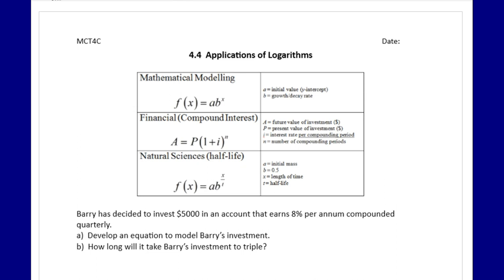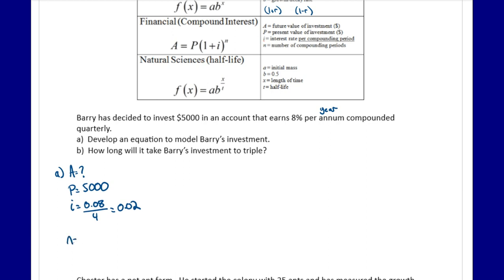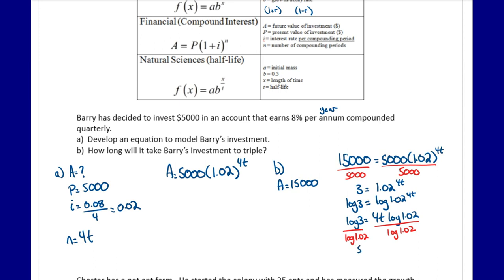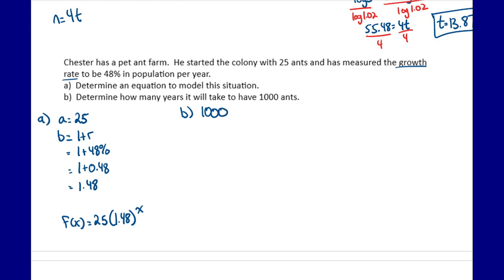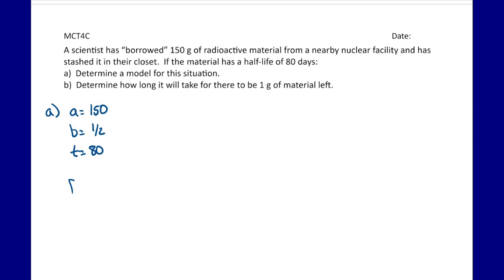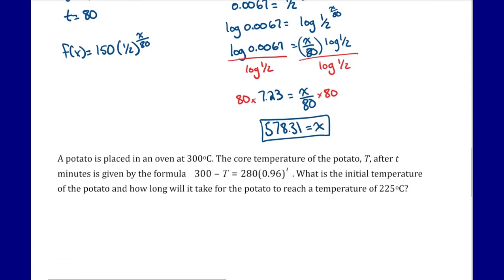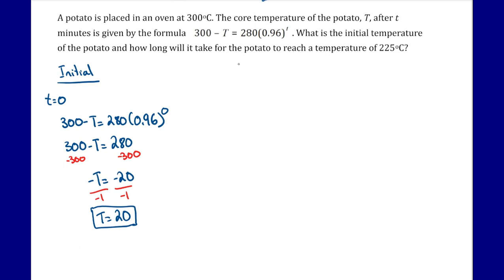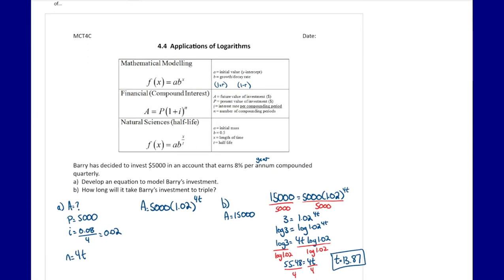4.4 Applications of Logarithms